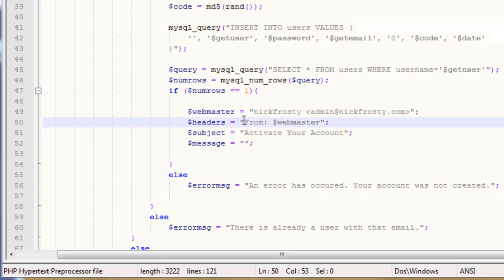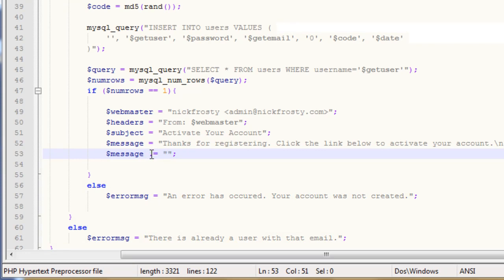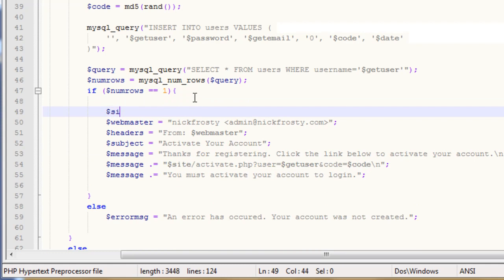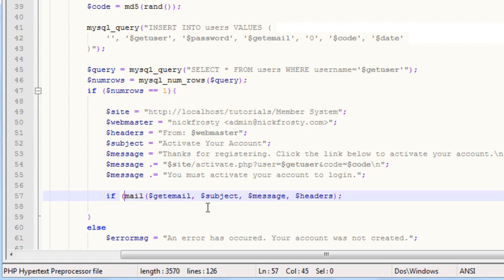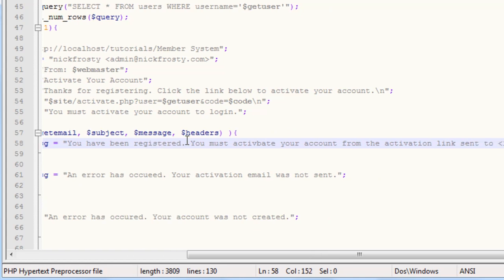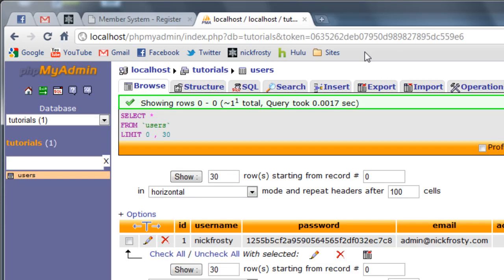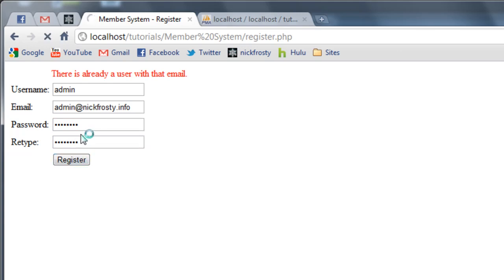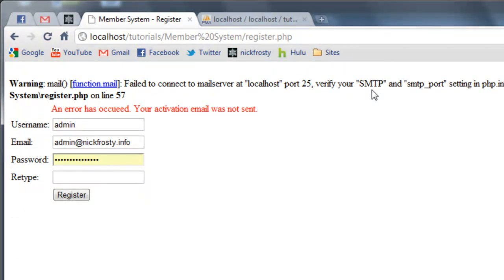PHP Tutorial: Create a Member System in PHP | Create a User Registration page (3/3)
*** Download the Source Code for FREE ***

How to create a complete Member System/login system in PHP.
In the PHP tutorial we will create a complete member system using PHP, HTML, and MySQL.
Our member system includes user login page, register page, email activation, and even a forgot password page.

My affordable web hosting provider:
(plans start at $5 a month)

- How to make a forgot password page for a member system
- How to make a password reset page for a member system